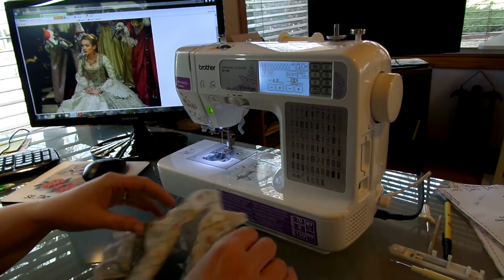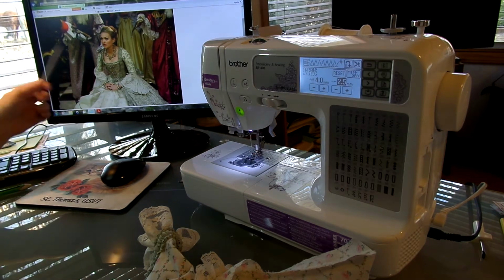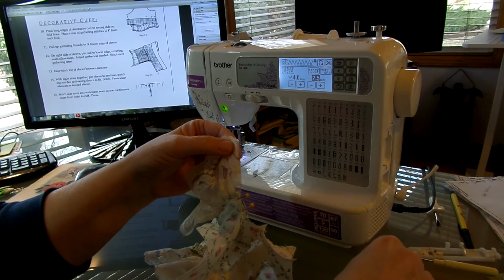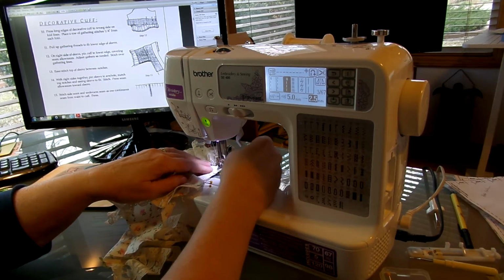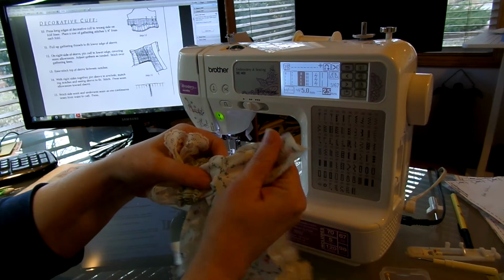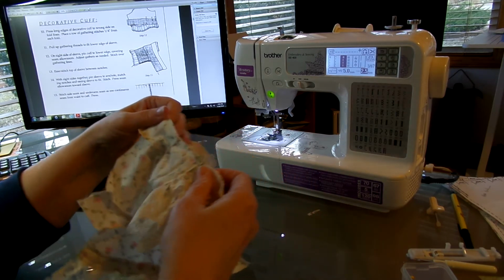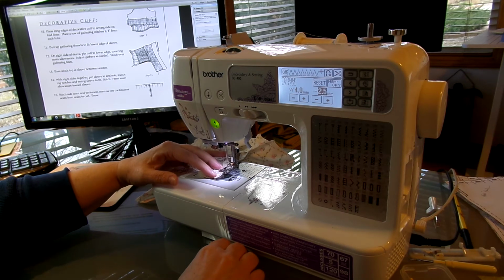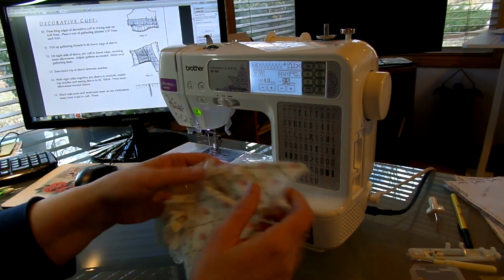How to Make a Historical Ball Gown for Dolls Pt. 14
Sewing up the final side seams and sleeves of the bodice.